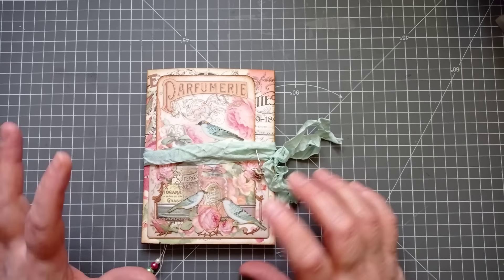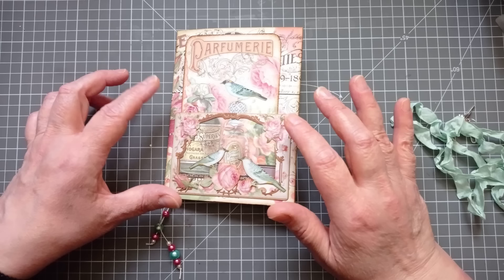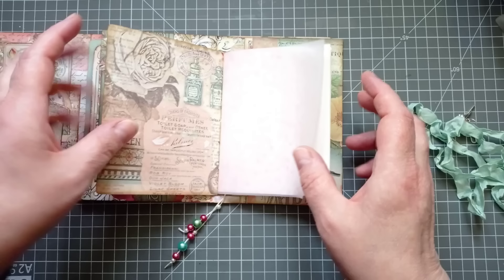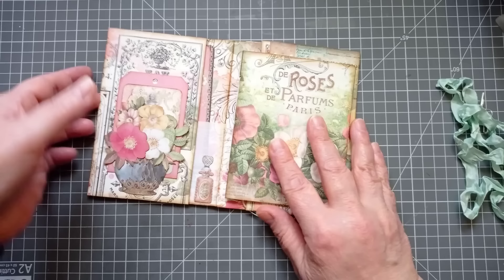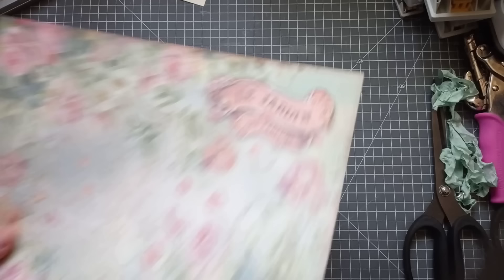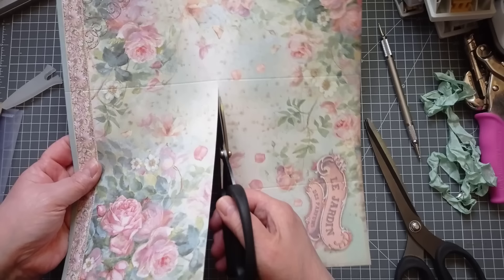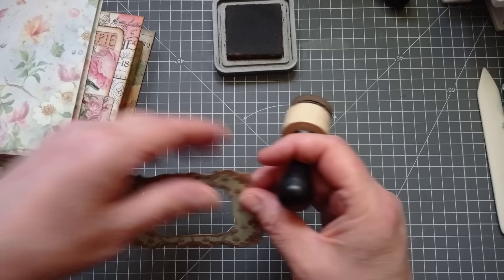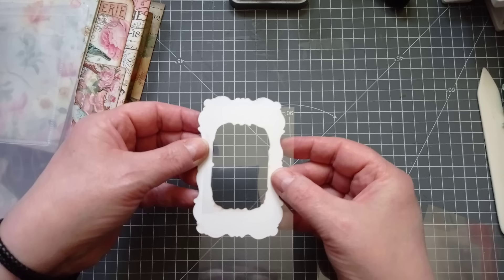One Sheet Folio with Notebook - Complete Tutorial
Today i'm making and decorating a folio with a notebook i made from one sheet of 12 x 12 scrapbook paper.
The folio uses one 12 x 12 sheet with no waste and i used more papers from the Stsmperia Rose Parfum collection to decorate it.
I'll be showing you how i make it and taking you through the complete process of decorating it from start to finish in a complete step by step tutorial.
So grab a cuppa and biscuit, it's a long one.

Amazon wishlist

Stamperia Rose Parfum
12 x 12 paper pad
8x8 Paper Pad
8x8 Twin Pack
Fabric
Scoring tool/stylus i use
WHALE TAIL TAB PUNCH
Art Glitter Clear Dry Glue
Ranger Tim Holtz Distress Oxide Pad Walnut Stain

Todays colours were Dusty Rose and Mint Green

Tab Dies

Other Creators i mentioned in Todays video

Content
00:00   Intro
03:30   The Cover - Scoring & Cutting
07:10   The Cover - Folding & Glueing
13:50   Acetate Front Pocket
23:00   Vellum Inner Pokets
30:40   Policy Pocket
44:15   Belly Band
52:15   Faffage and Waffling
53:00   Pocket for Notebook
57:40   Making the Notebook
1:03:16   Slot Pocket
1:05:48   Decorating Inner Pockets
1:23:44   Decorating Front Pocket
1:25:29   Closure